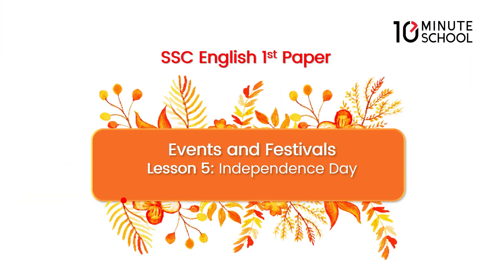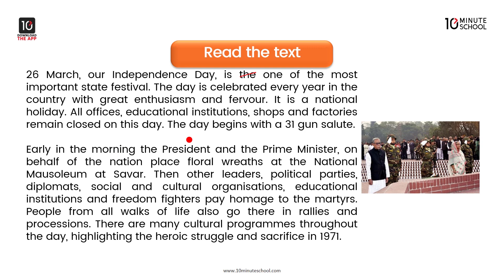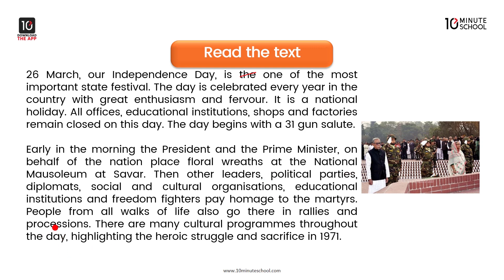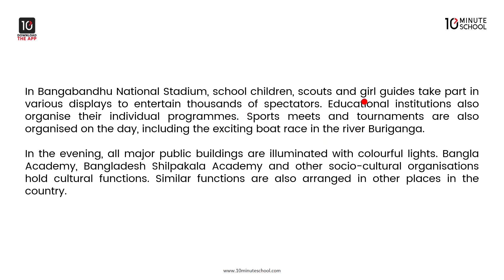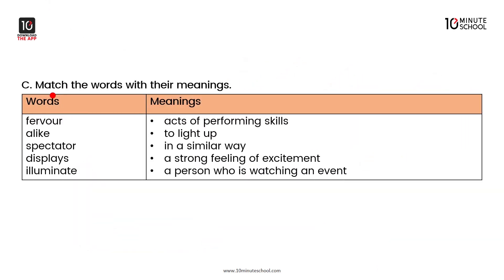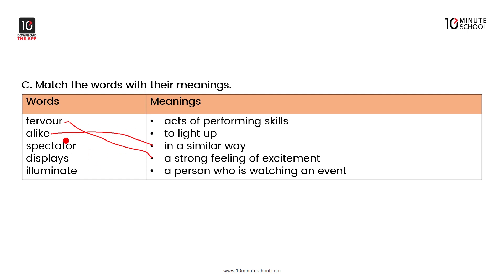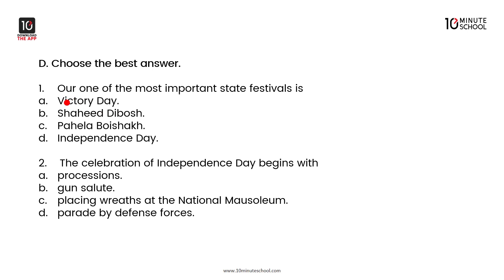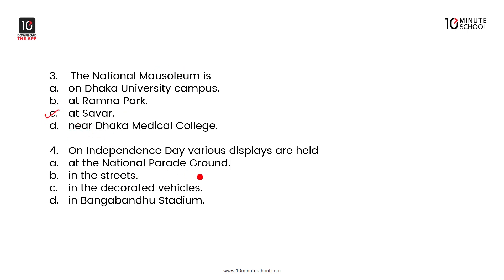Unit 3: Events and Festivals - Independence Day [SSC]